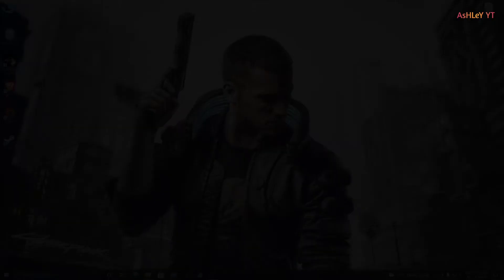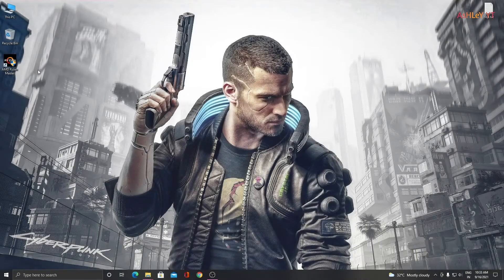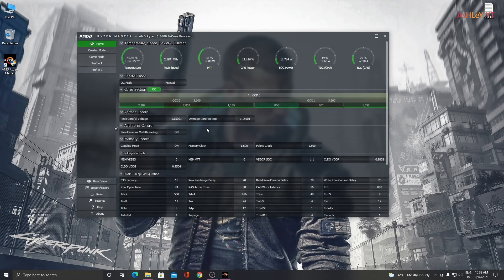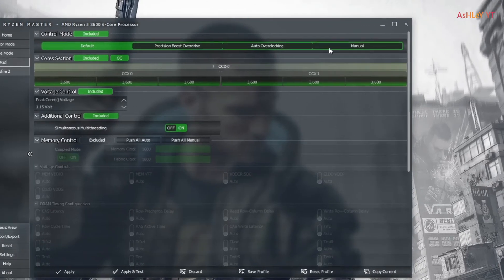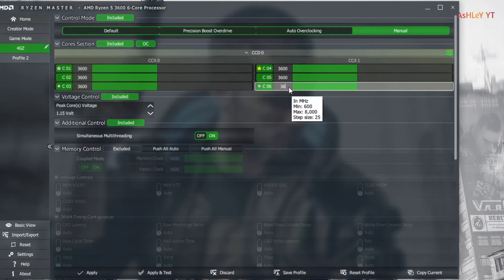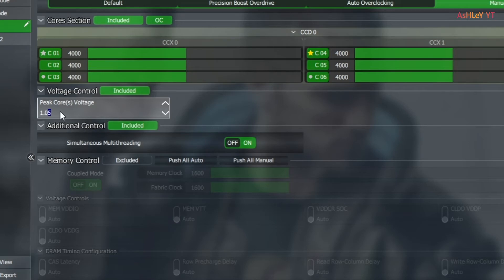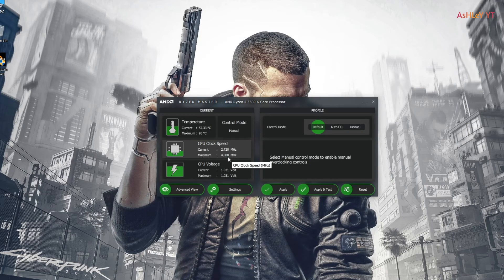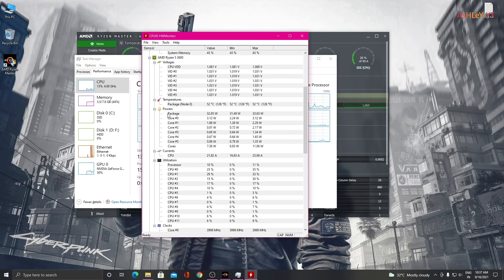Overclocking and undervolting Ryzen5 3600 to 4GHZ | Stock cooler | High Performance | low temp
This video shows you how to overclock and undervolt any Ryzen CPU's by using RYZEN MASTER.
Overclocking and undervolting Ryzen5 3600 to 4GHZ  with stock cooler| Low Temp | High Performance

🔧SPECS🔧

◾️ Nvidia GT 710 2GB DDR3 - ZOTAC
◾️ SSD - 120 GB Kingston A400
◾️ HDD - 2TB Seagate Barracuda
◾️ Motherboard - MSI B450 Pro VDH
◾️ PSU - Cooler Master MWE 550 80+Bronze
◾️ Case - Chiptronex MX3